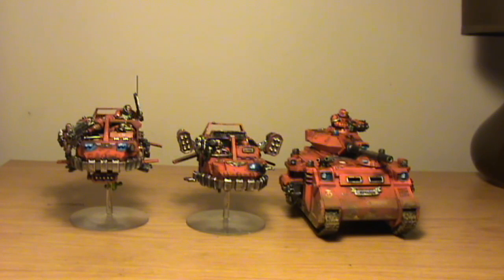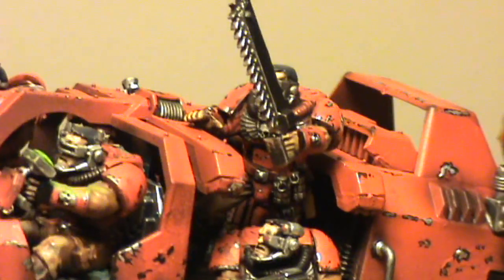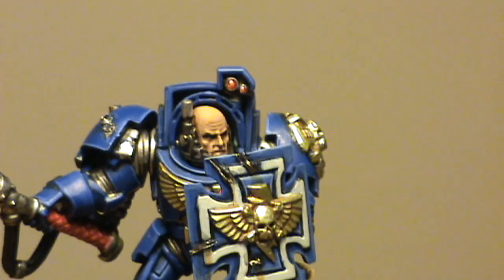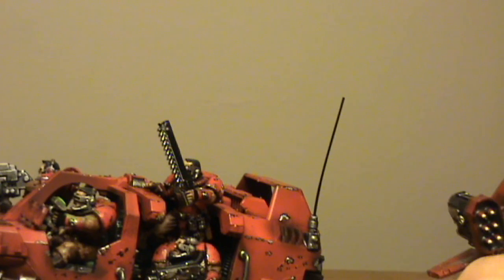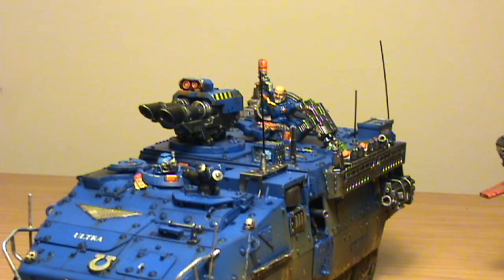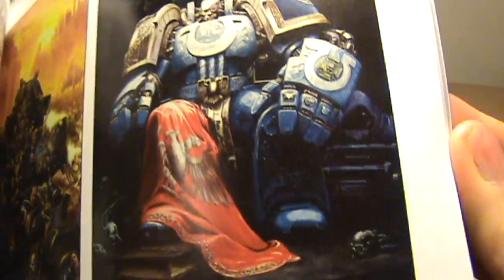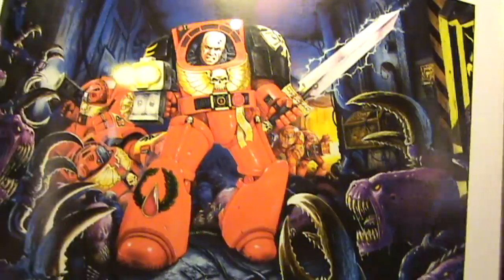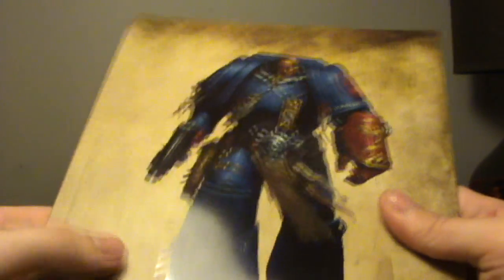Land speeder storm done + Broom mods + Warhammer art book + I need to make smaller titles :)